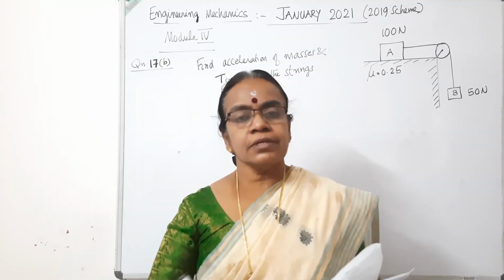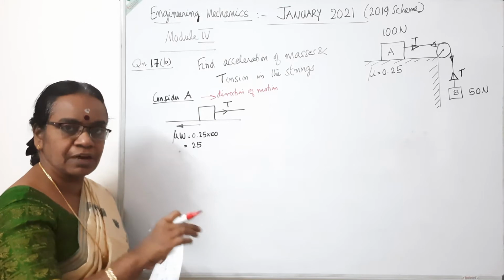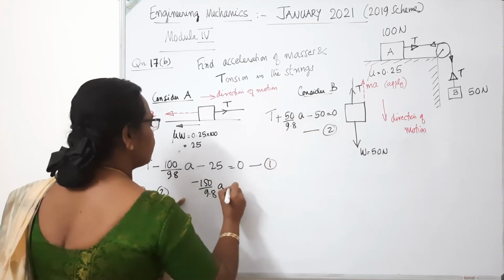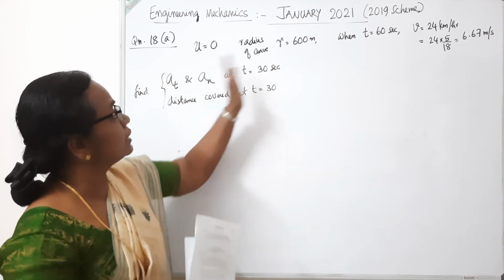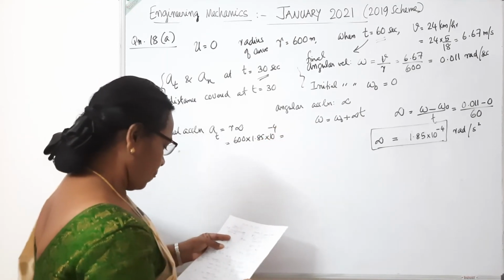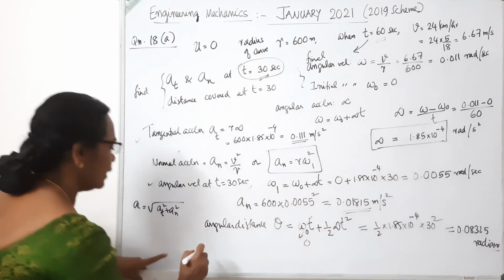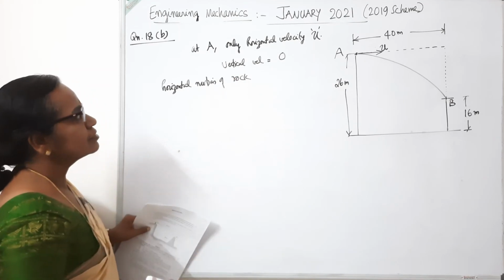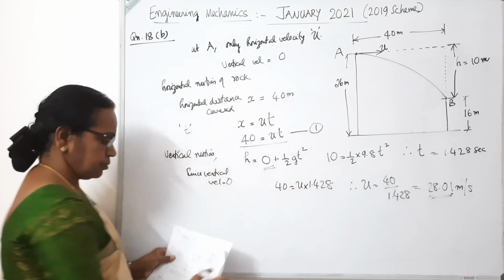KTU University Examination Questions Discussion | Engineering Mechanics | Dynamics | Special Video 2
In this video, the PART B Questions (from Module 4 - Dynamics) of Engineering Mechanics Examination by KTU on January 2021, is solved.

The questions solved in this video are:

Q17b. Two blocks of 100N (A) and 50N (B) are connected by a flexible but inextensible string as shown in figure. Assuming coefficient of friction between block 100N and horizontal surface is 0.25, find the acceleration of masses and tension in the string. (00:20)

Q18a. A car starts from rest on a curved road of radius 600m and acquires by the end of the first 60 seconds of motion a speed of 24kmph. Find the tangential and normal acceleration at the instant, t = 30s. Also calculate the distance covered at the end of first 30 seconds. (07:05)

Q18b. With what minimum horizontal velocity ‘u’ can a boy throw a rock at A and have it just clear the obstruction at B?. (16:15)

The diagrams/figures wherever required are provided in the video.

Questions from PART B from Module 5 will follow soon..